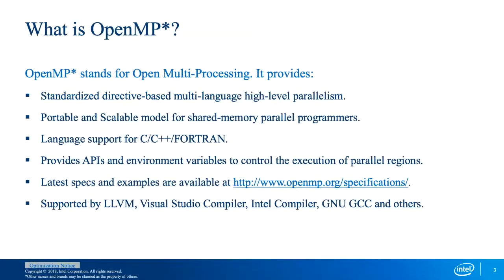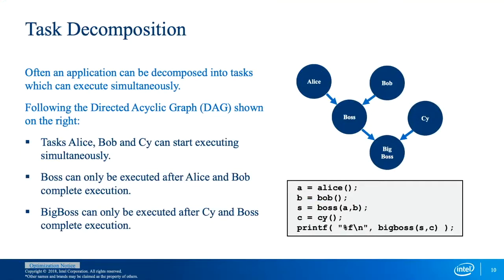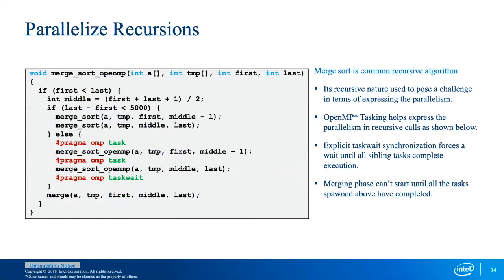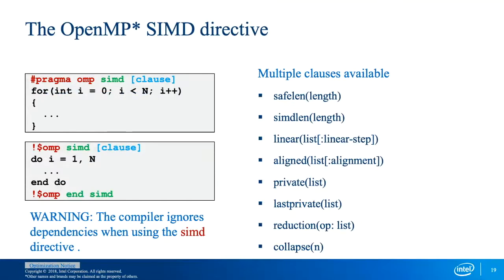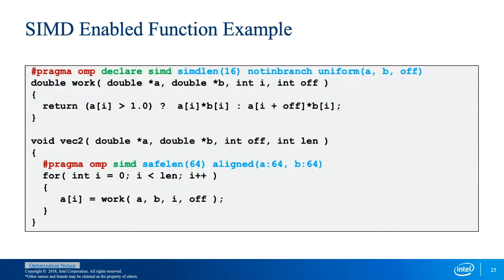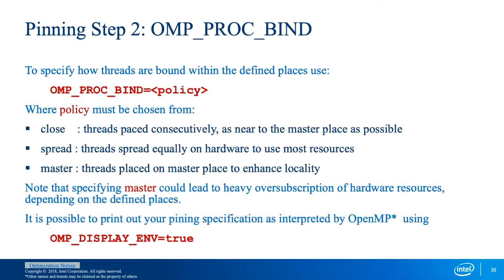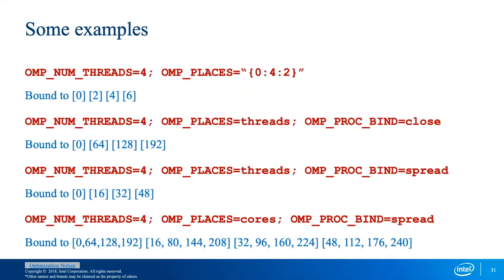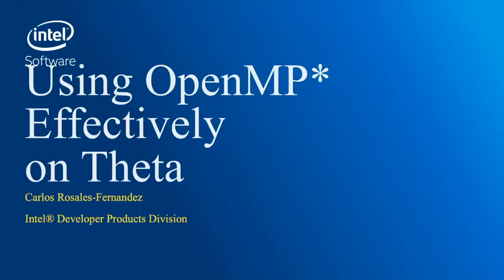Using OpenMP Effectively on Theta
Presented by: Carlos Rosales-Fernandez

Overview:

- Brief intro to OpenMP
- OpenMP tasking
- Using OpenMP SIMD instructions
- OpenMP affinity
Pure OpenMP
Hybrid MPI + OpenMP